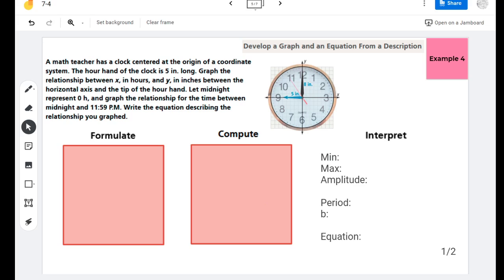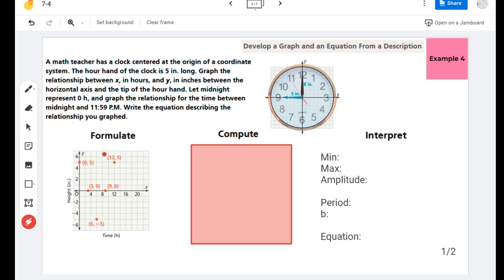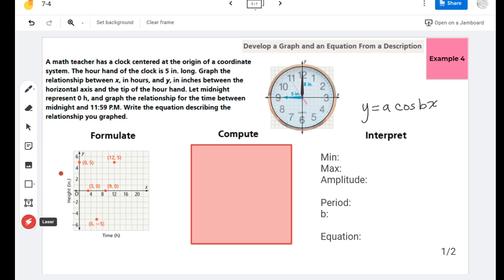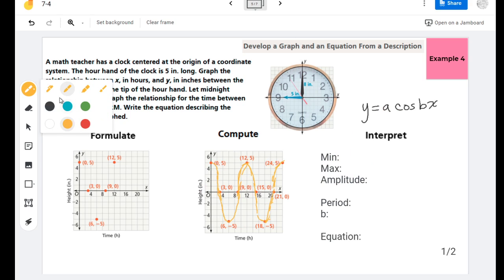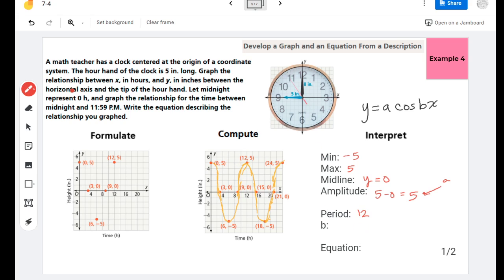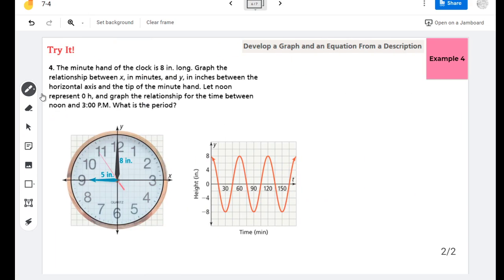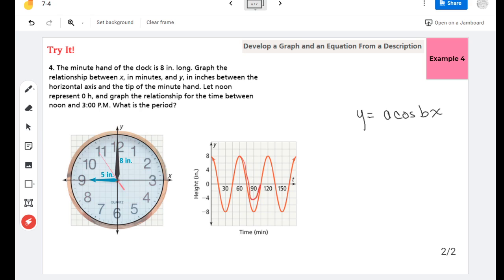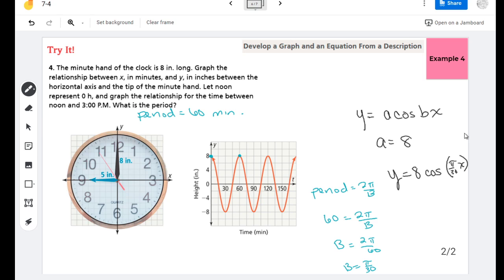Develop a Graph and an Equation From a Description